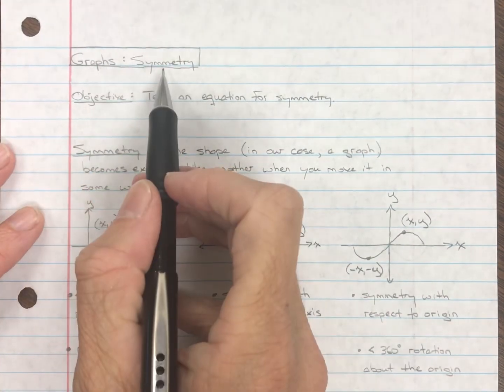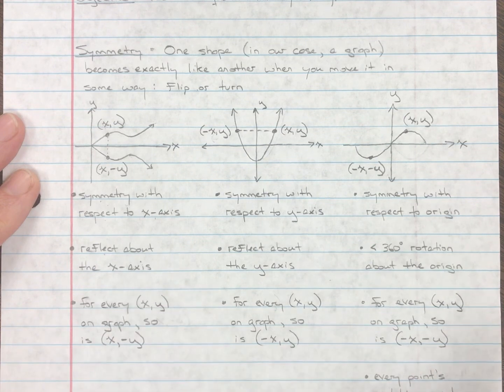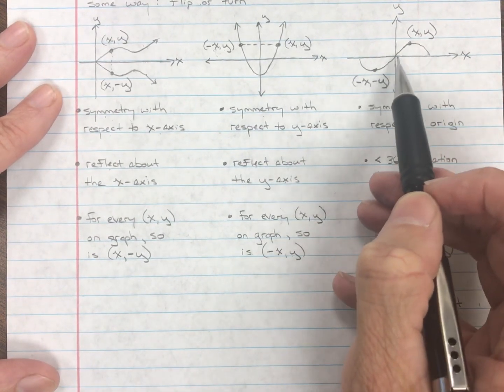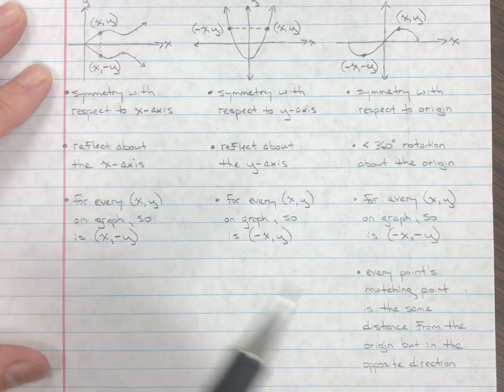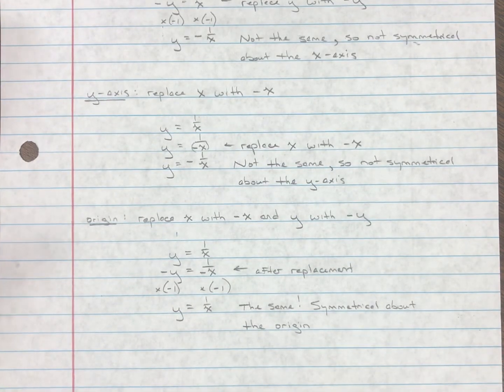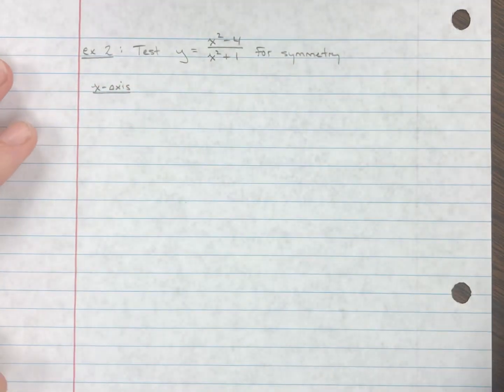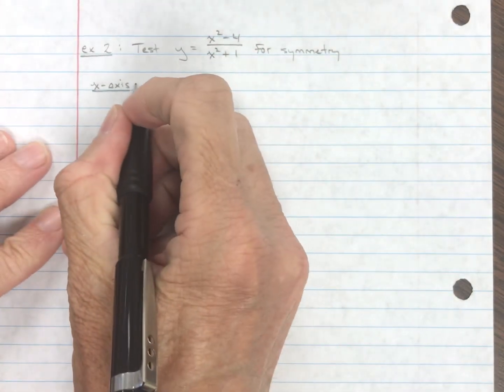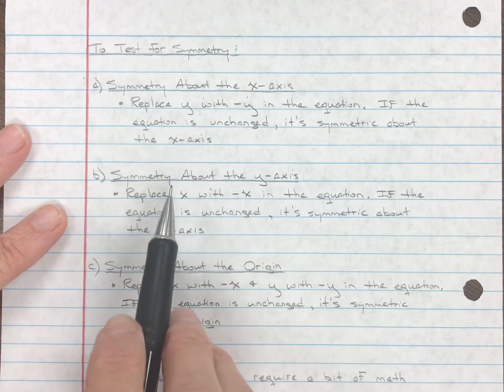Graphs: Symmetry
Objective: Test an equation for symmetry

Vocabulary: Symmetry